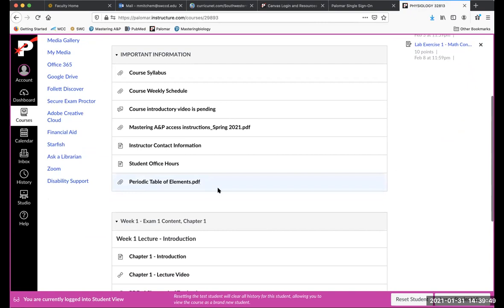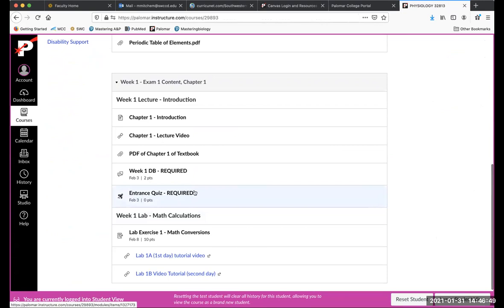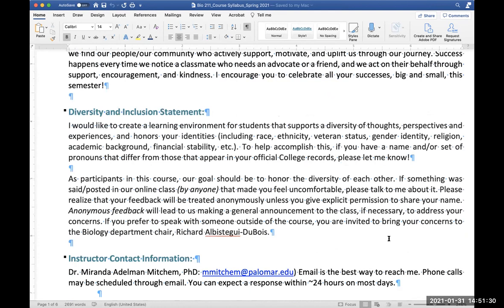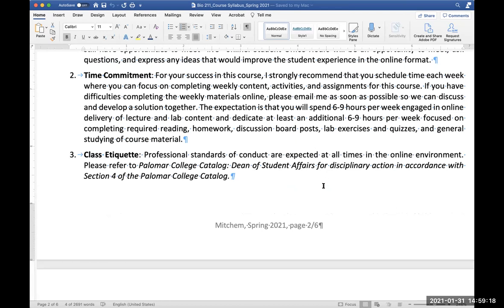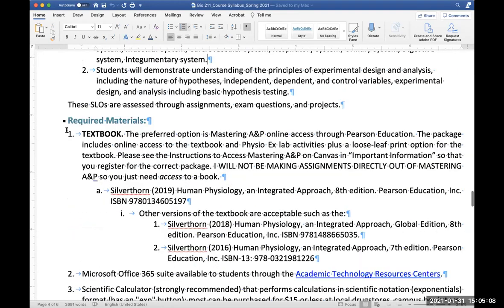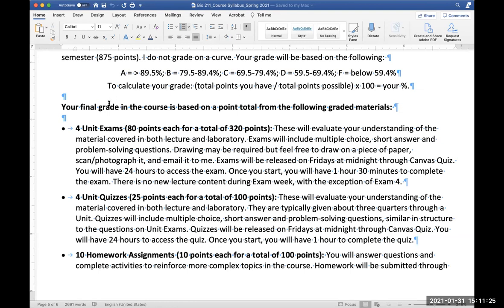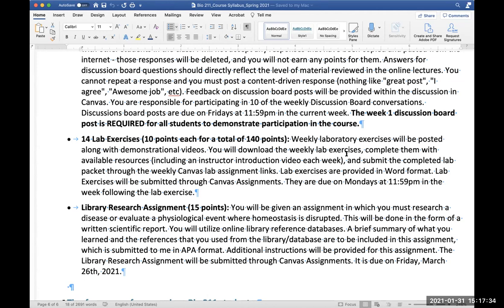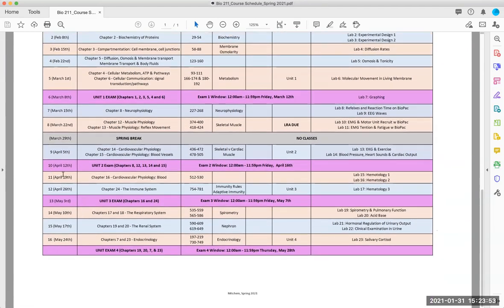Welcome to Physiology at Palomar College